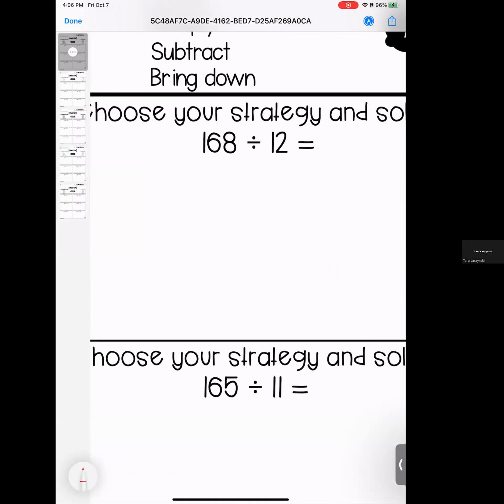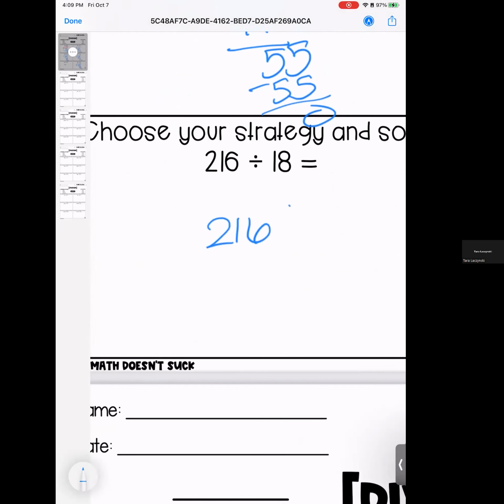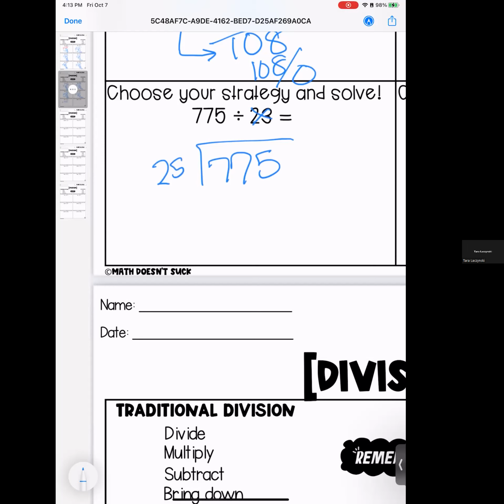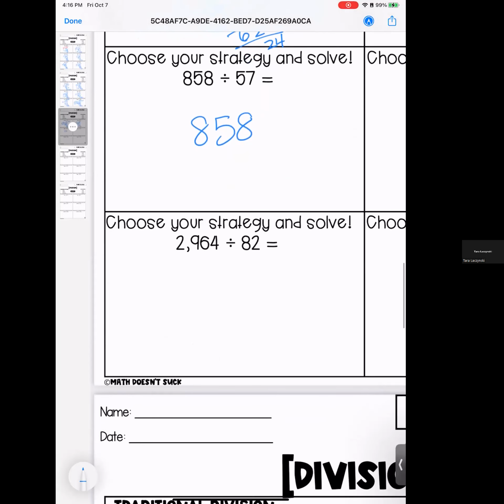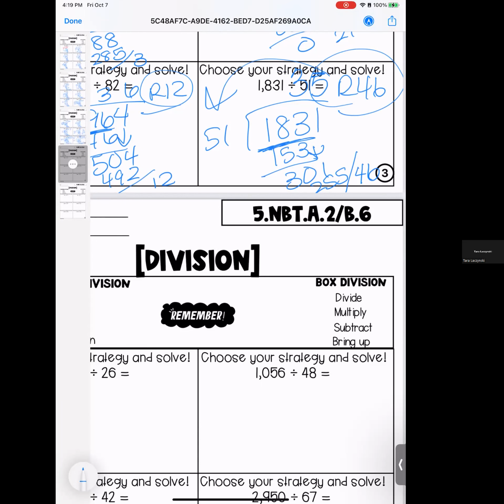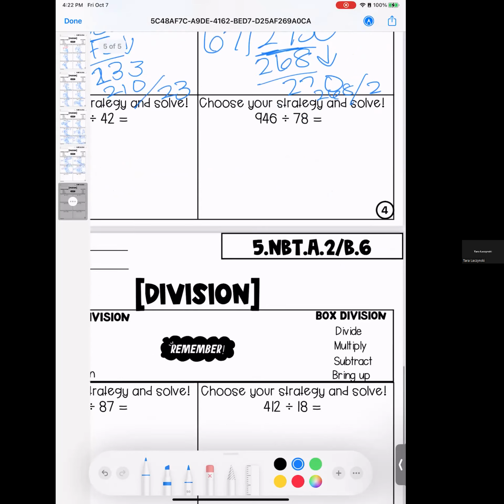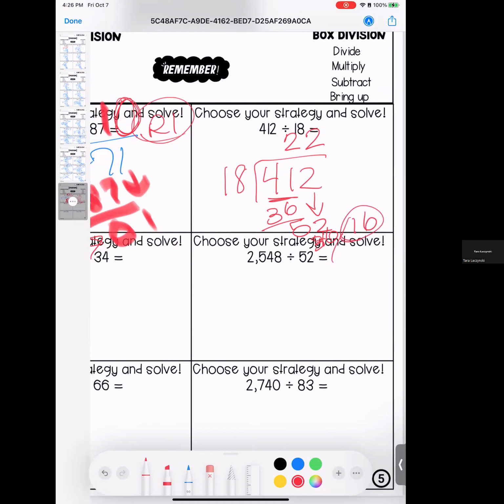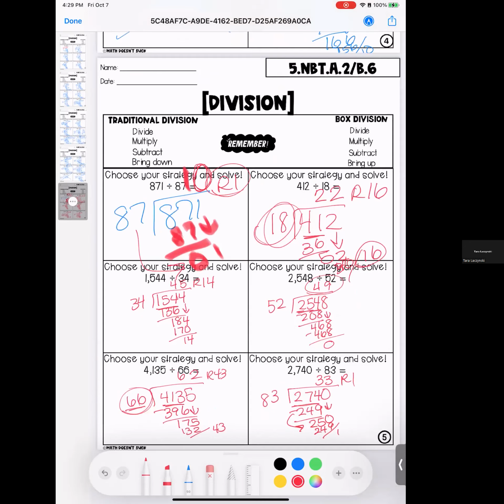5th Grade Dividing with Two-Digit Divisors Traditional Homework Review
This week's homework looked at dividing with two-digit divisors using the traditional method.

2nd assignment review begins at 4:05.

3rd assignment review begins at 8:18.

4th assignment review begins at 13:20.

5th assignment review begins at 17:40.